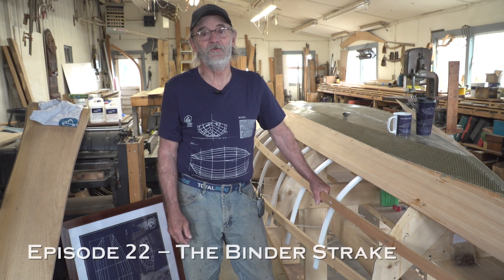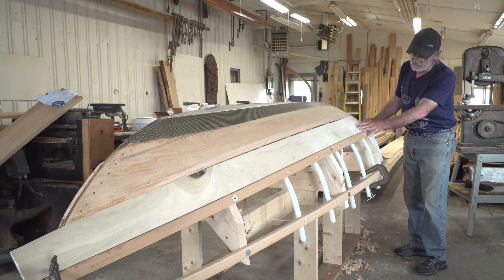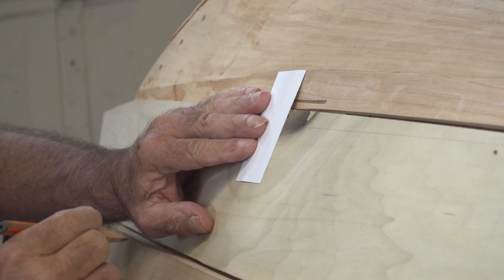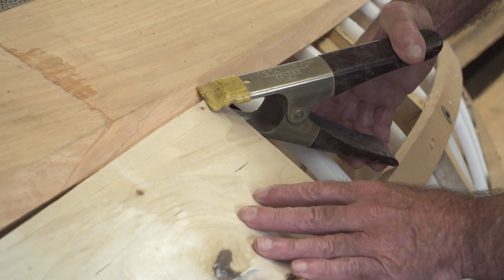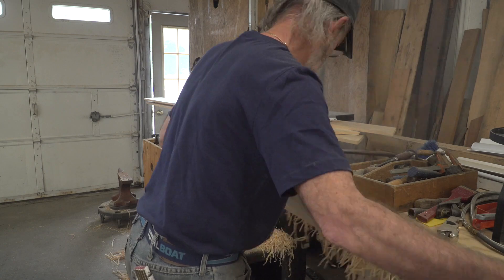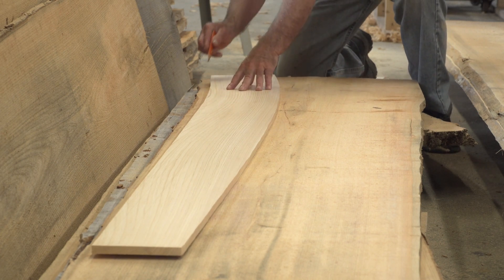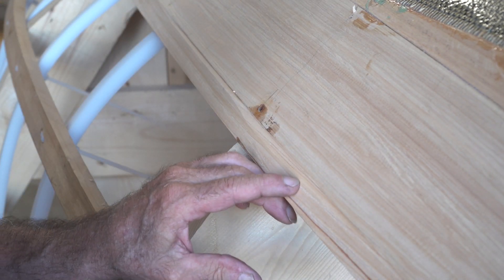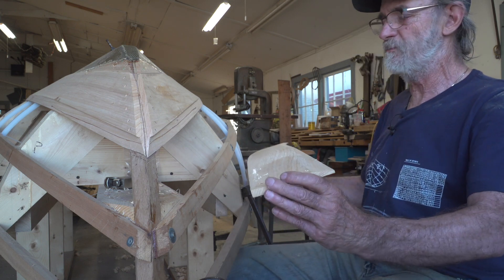Building the TotalBoat Sport Dory: Episode 22 - The Binder Strake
We're back in the Open Door Boat Shop with Louis Sauzedde for another great Episode of his TotalBoat Sport Dory build.

And not only that but we've teamed up with Ballpark Blueprints to create a super cool Sport Dory blueprint available in several different sizes, framed and on canvas, as well as on a t-shirt, coffee and travel mug.  Show you support with this very cool design, all proceeds go to Tips from a Shipwright and allow us to continue making these videos even better.  Special thanks to Thomas Young at Ballpark Blueprints for his beautiful designs.

This week Lou shows us how he patterns the next plank to go on, the binder strake.  The first step is to transfer the curved shape onto his pattern using a spiling technique and then onto the lumber itself.  Searching for the right piece of lumber that has curved grain to follow the boats curve, Lou then rough cuts the piece out so it will fit through his planer.  The plank is then passed through the planer several times until it's the right thickness.

The next step is to work on the gain and prepare the boat for the plank.  Using a small rabbit plane he works the overlap with the broadstrake and then cut a gain into it as it approaches the bow so that the next plank sits a little proud in the middle of the boat but then runs flush at the stem.